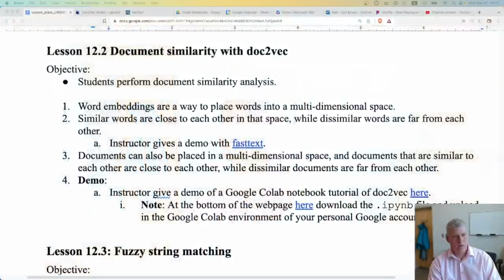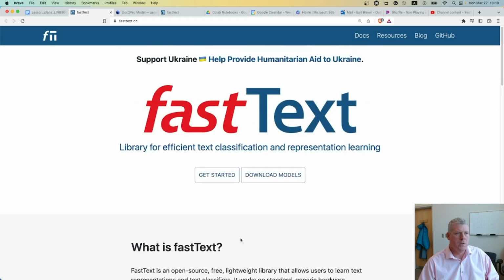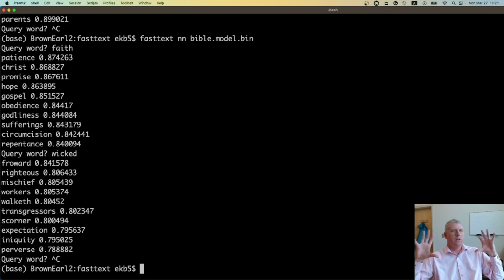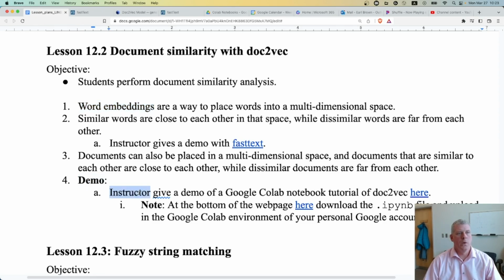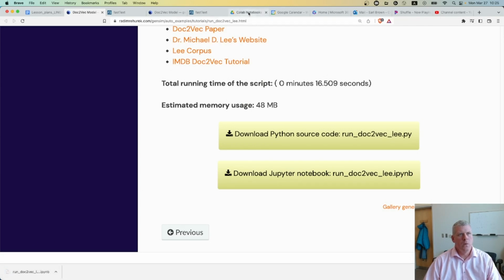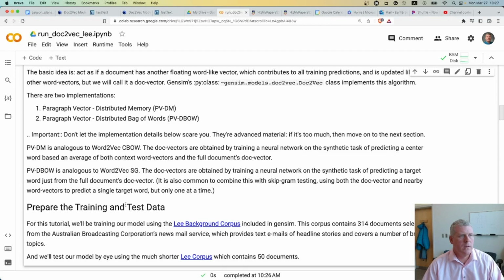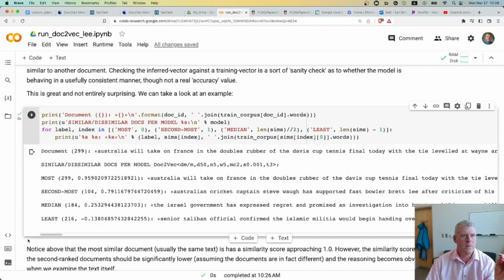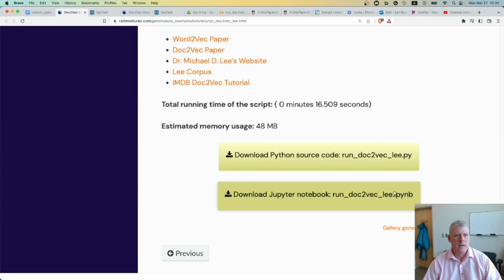LING 360 Lesson 12.2 doc2vec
I demonstrate how to perform document similarity analysis with doc2vec.